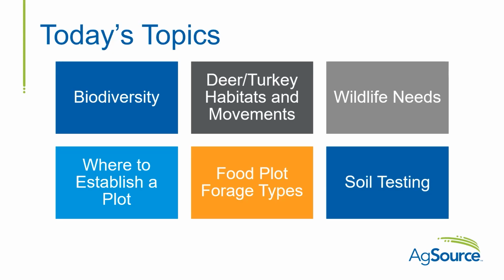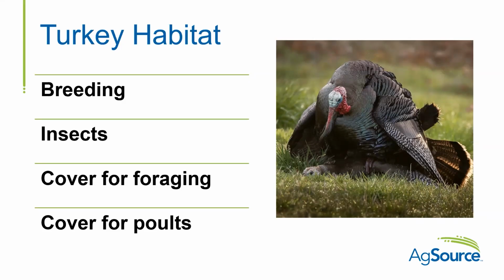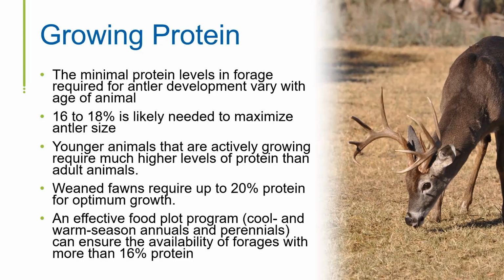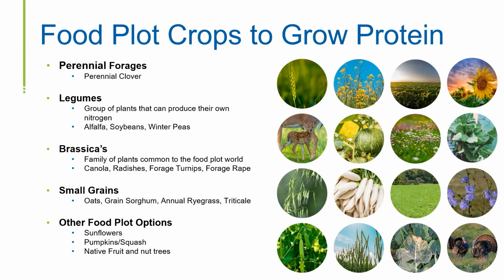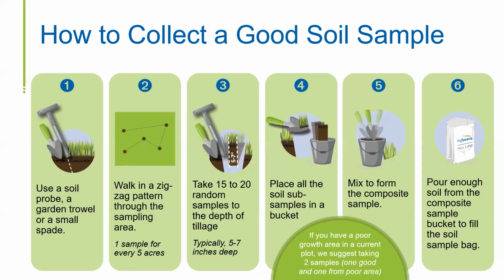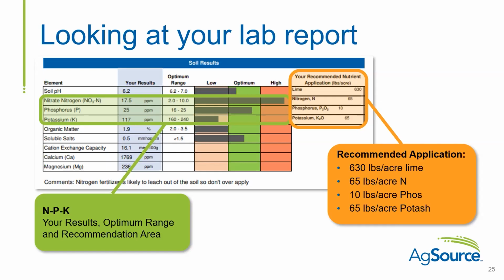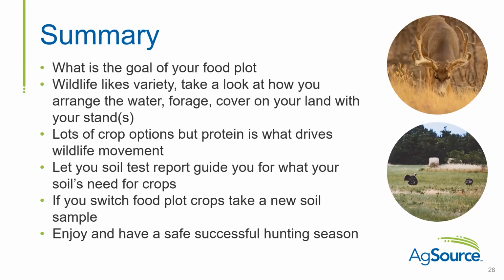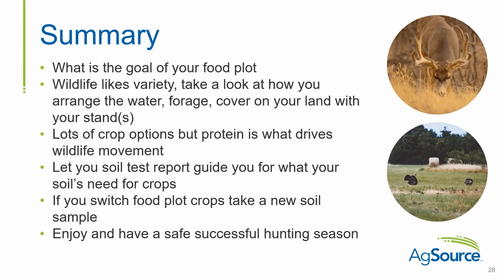Maximizing the Soil in Your Wildlife Food Plot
Join AgSource Laboratories soil experts Casey Robinson and Chris Clark, along with special guest David Holder, founder and CEO of Raised Hunting, as they share expert insights on choosing the ideal location for your food plot, why soil sampling is critical to success, and how to properly take and submit soil samples for the most accurate results.